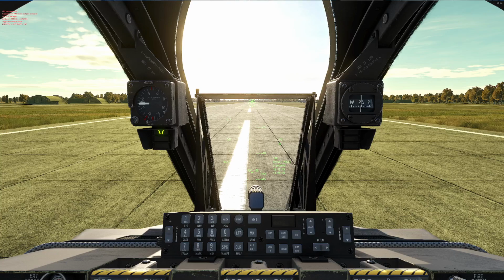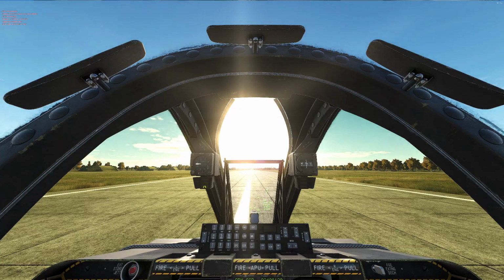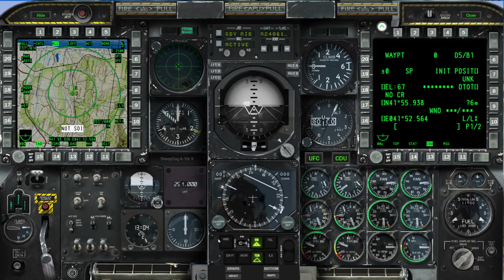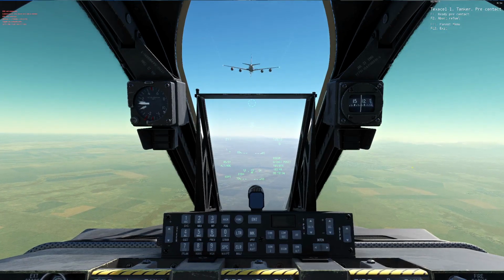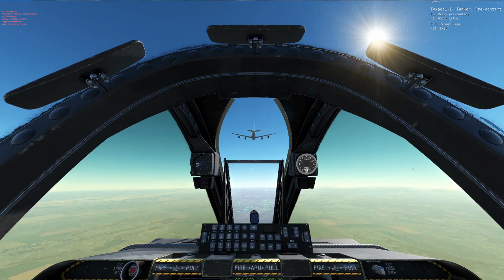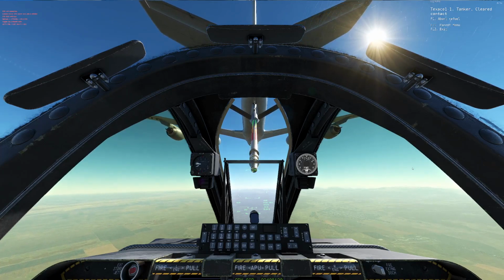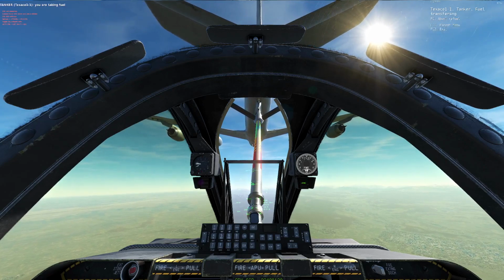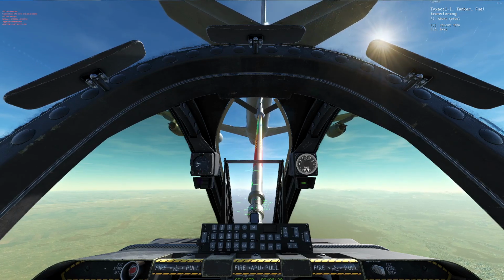A-10C Air-to-Air Refuel with Helios and VoiceAttack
In this video, I did some custom work with Helios and VoiceAttack where I call a snapview for refueling. When I open the fueling door, Helios will display the fuel gauge over the compass so I can see how much fuel I am taking on.